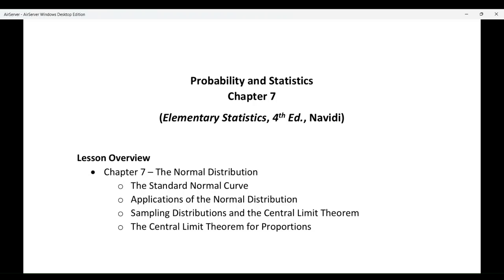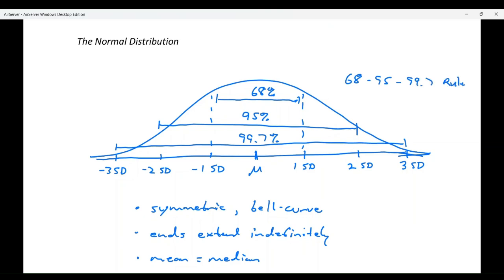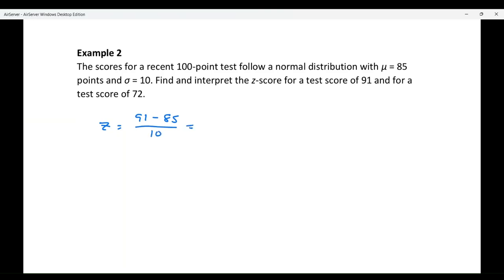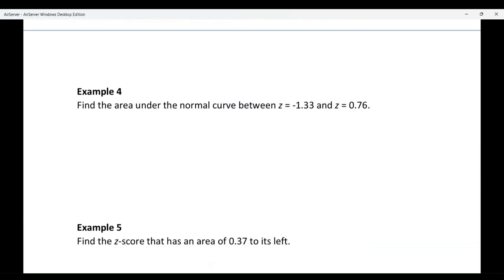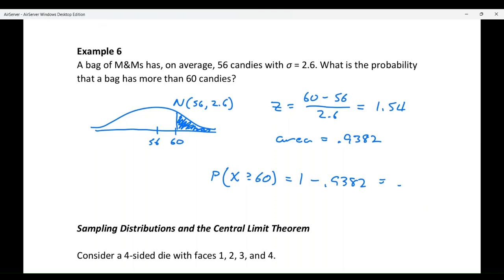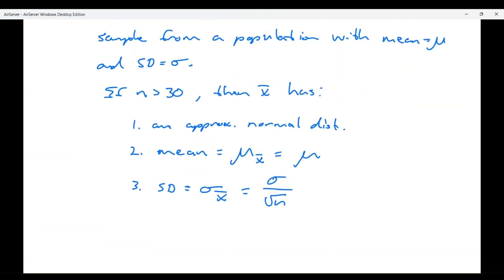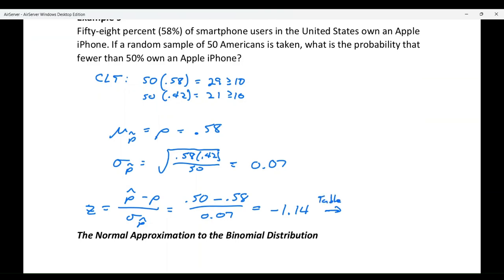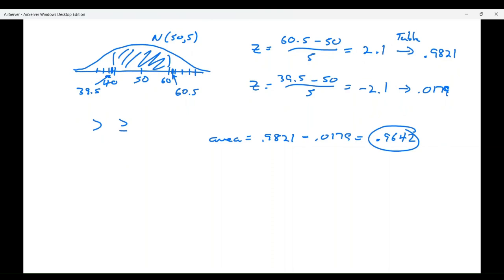Probability & Statistics Week 5 - The Normal Distribution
This video covers chapter 7 from Elementary Statistics, 4th Ed. (Navidi, 2022). Topics include:

     Characteristics of the Normal Distribution - 00:00
     z-Score and Area Under the Curve - 15:40
     The Central Limit Theorem - 43:00
     Normal Approximations to Binomial Distributions - 1:04:05